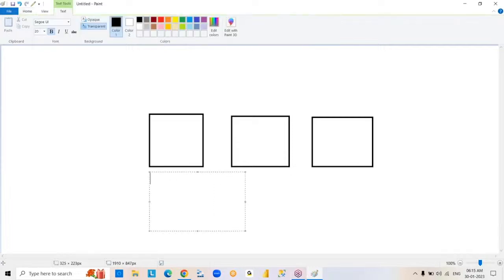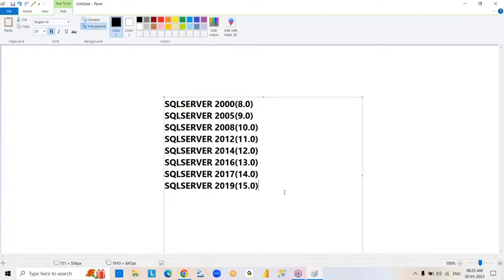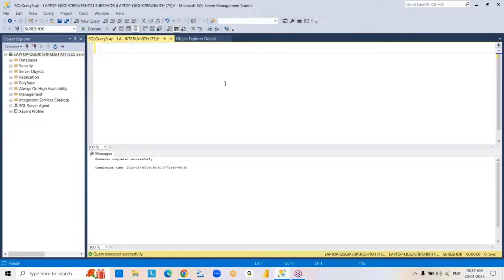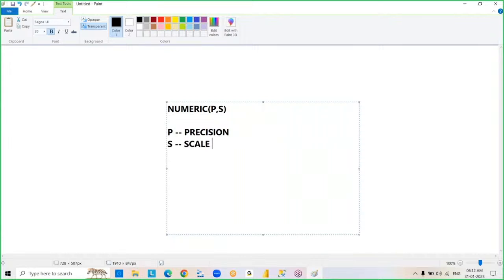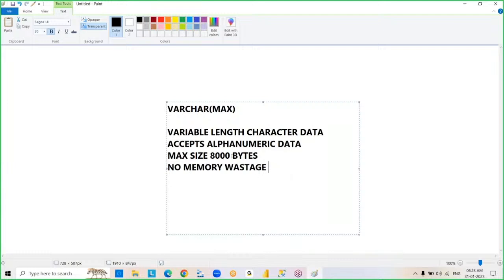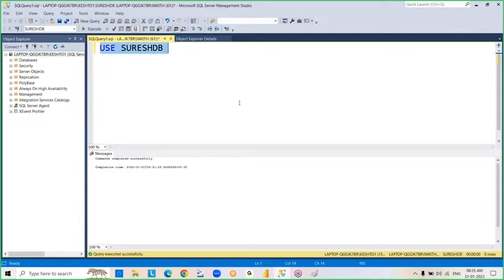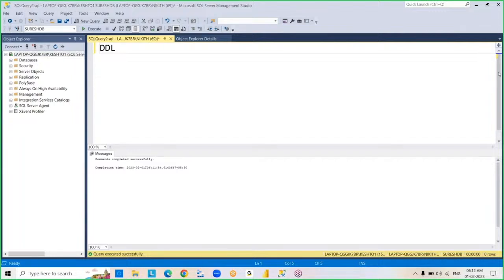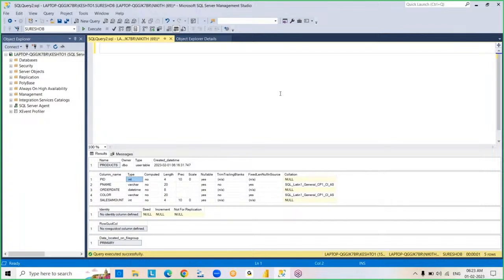SQL SERVER tutorials by Mr. Suresh Vadde Sir